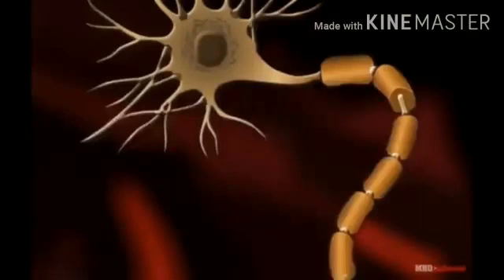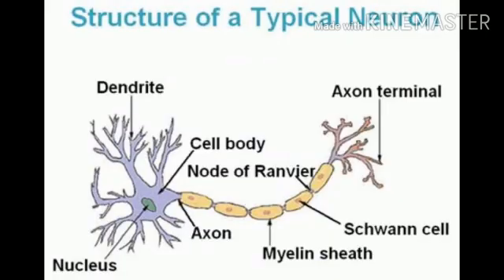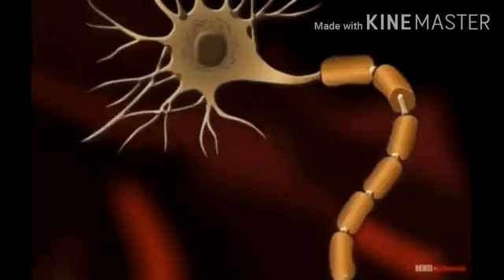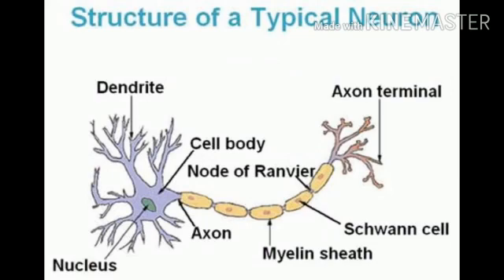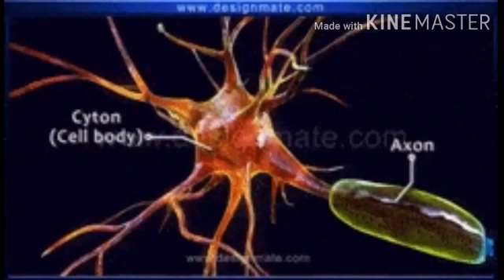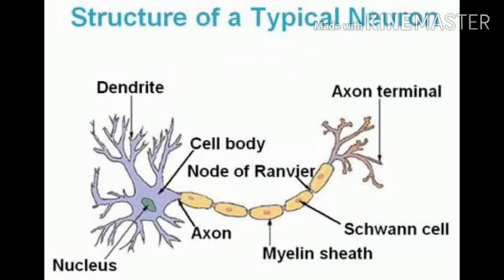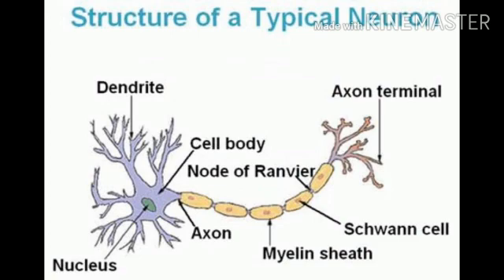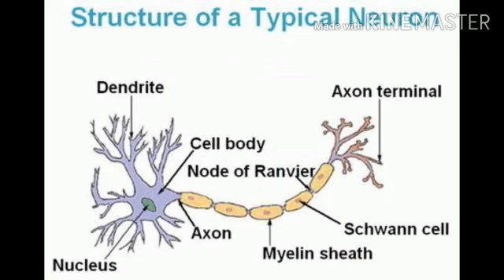TN Stateboard - Std 10 - Biology lessons taught in English - Structure of Neuron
TN Stateboard - Std 10 - Biology lessons taught in English - Structure of Neuron- by Mrs. Anita of St. Moses Matric School, TVK Nagar, Chennai